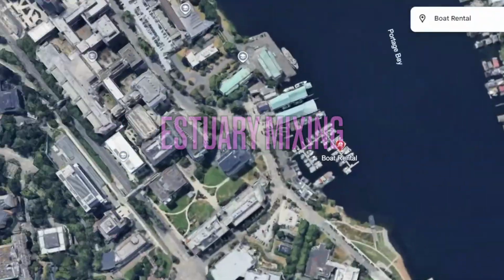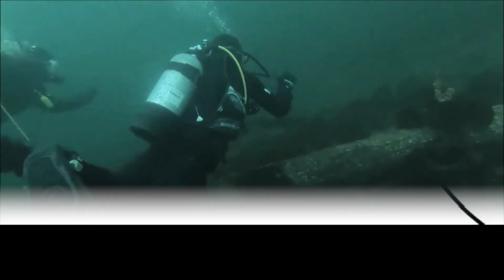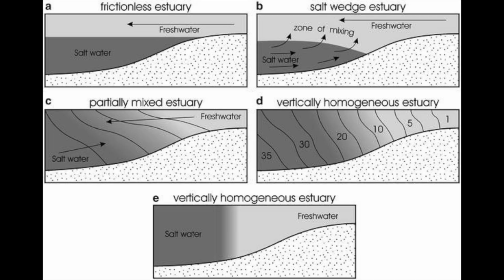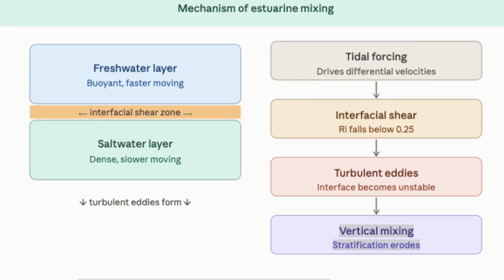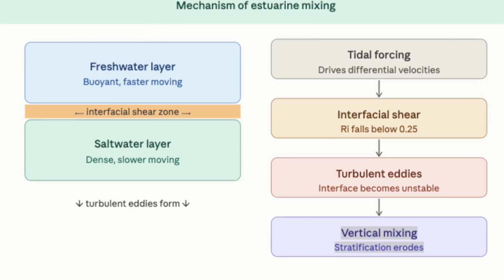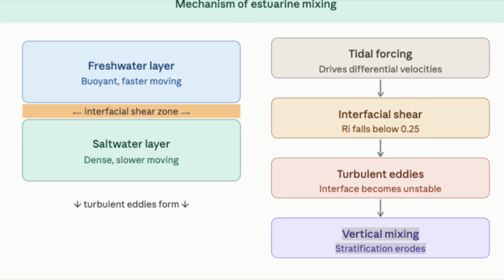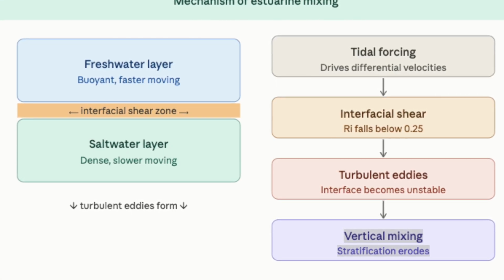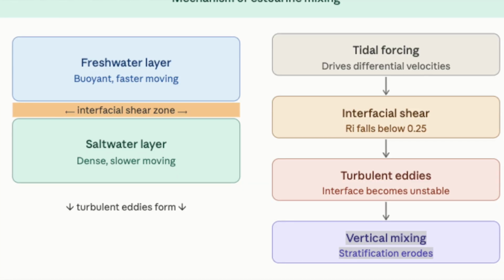Estuary Mixing in the Puget Sound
CEE 348 Hydrology Final Video Presentation
Work Cited at the end of Video